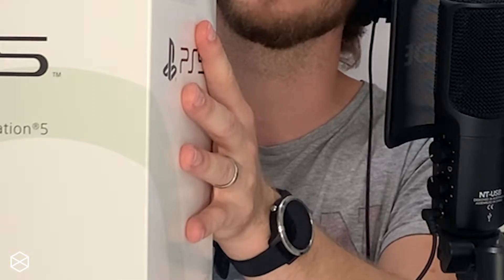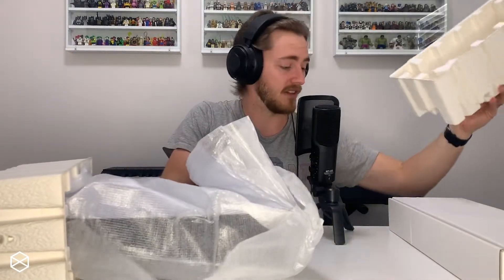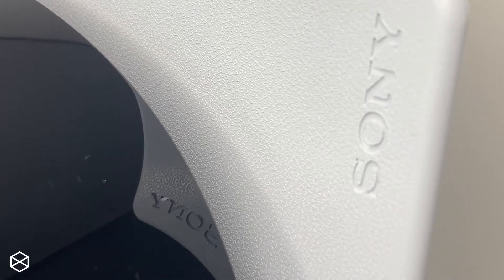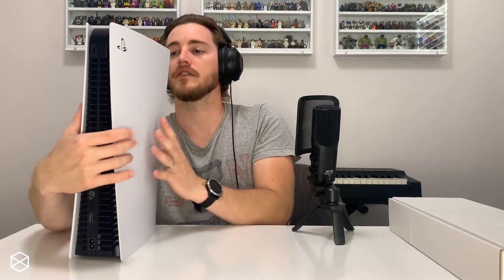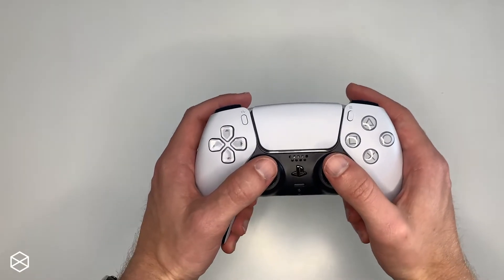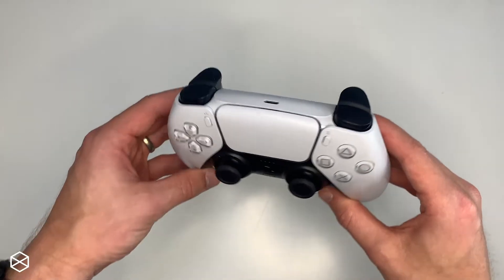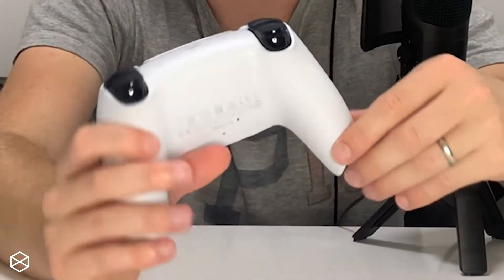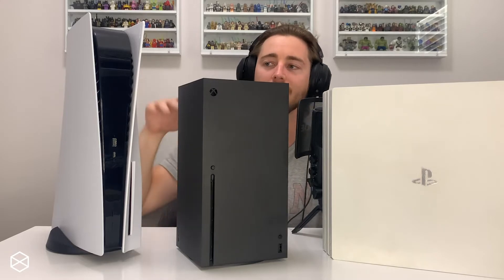Playstation 5 | Unboxing & first impressions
My Playstation has finally arrived! I am officially fully next gen. Check out my first impressions of the Sony Playstation 5 as I unbox this big, chunky machine

Please note: I paid for this myself, with all my own monies.